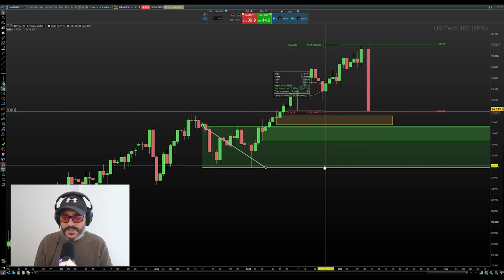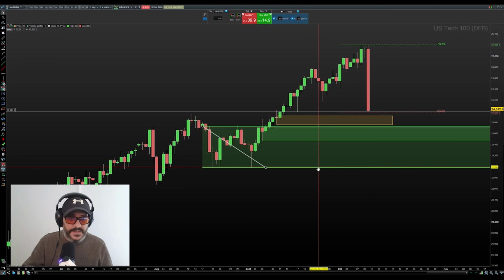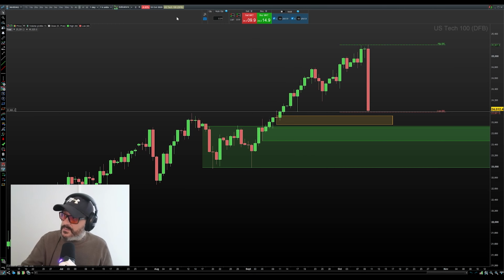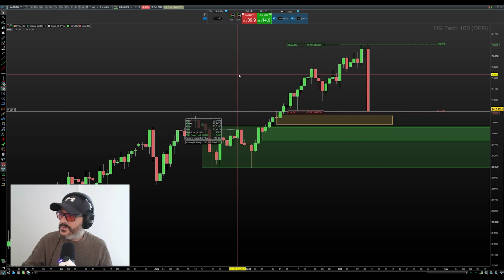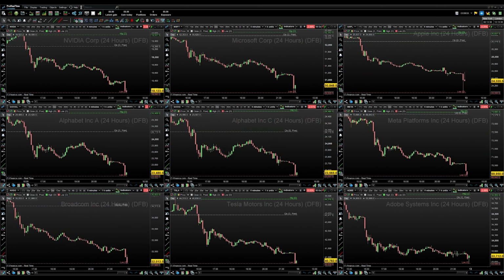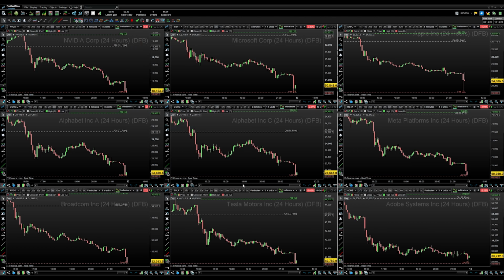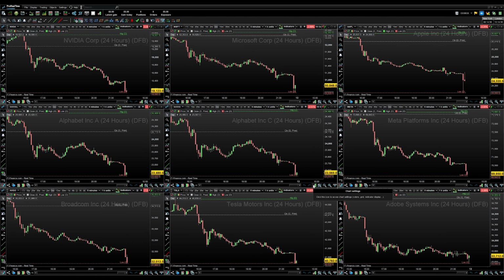Why having a good trading set up matters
I wanted to spend some time going over what you need if you want to take trading seriously and answer a comment I received for a win win.